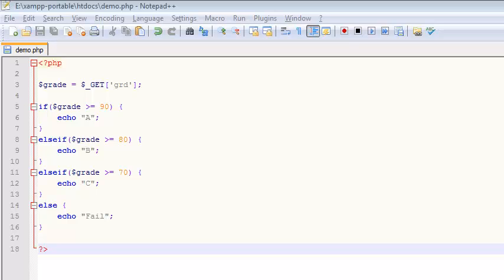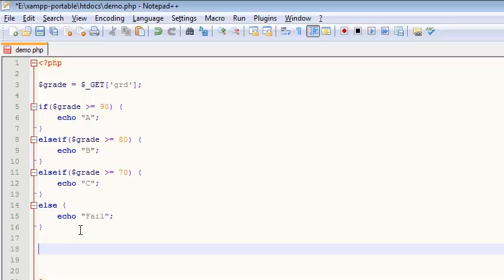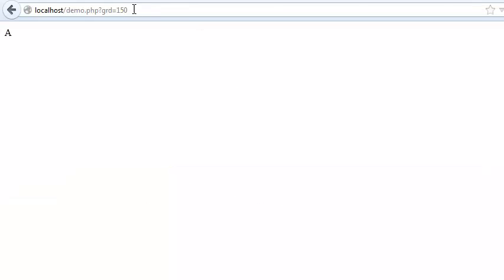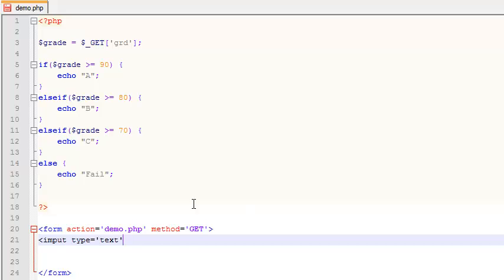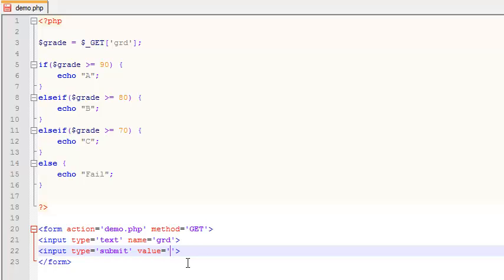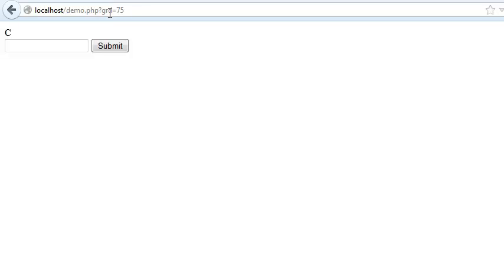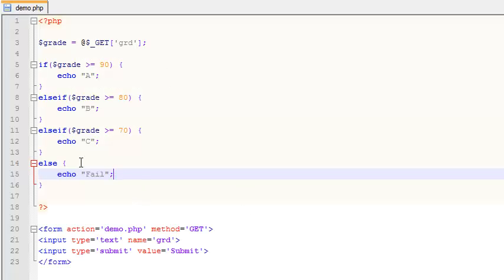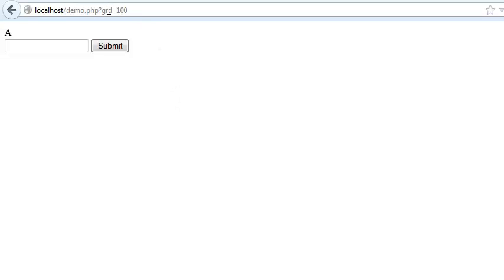GET Method With a Form in PHP - Tutorial 7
In this tutorial we will discuss how to pass a variable via a form using the GET method. This is a continuation of the previous example where we simply created the variable in the URL. The next video will demonstrate how to change this to a POST as well as discuss why it might be a good idea.